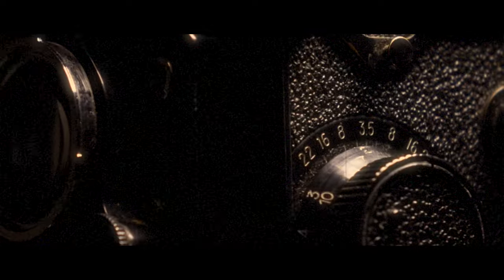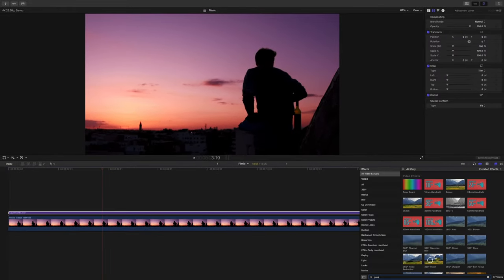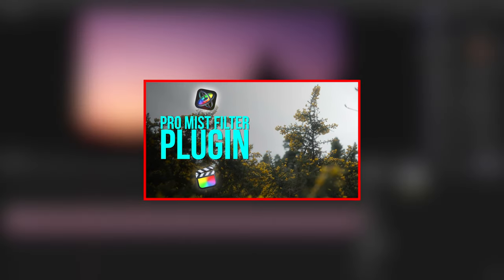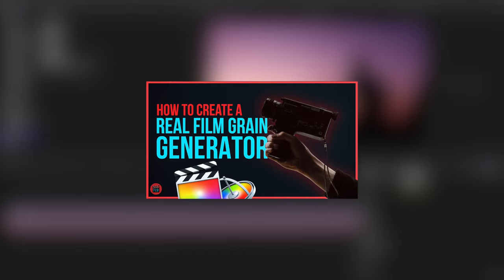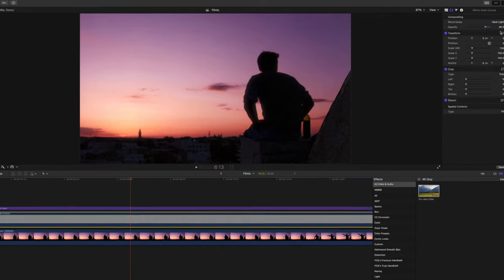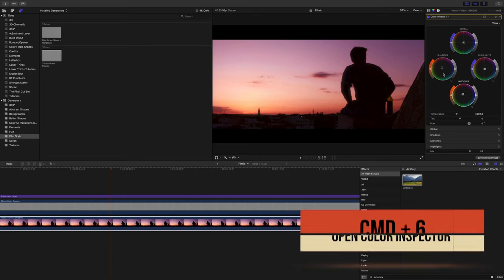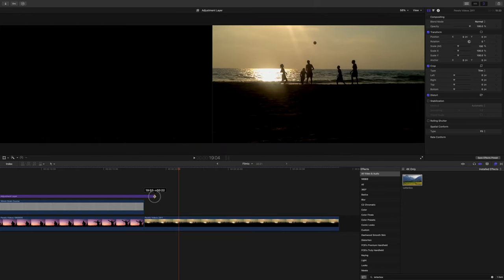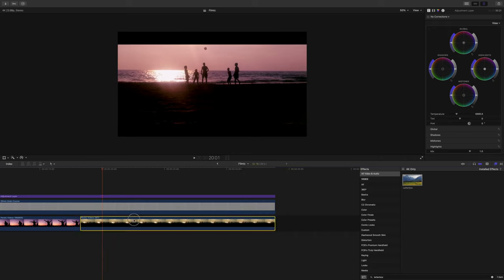How To Get The "Filmic" Look - Final Cut Pro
Check Out The Screenbar Plus From BenQ!

• Alexandre Moraes
• James Delahunty
• Richard Greene
• Kodi Johnson
• Trevor Bakhuis
• Taylor Bates

All Downloads In This Video

•Camera Accessories•
Camera Backpack